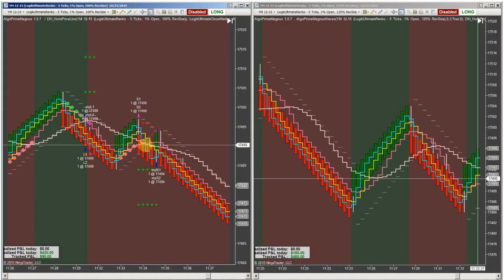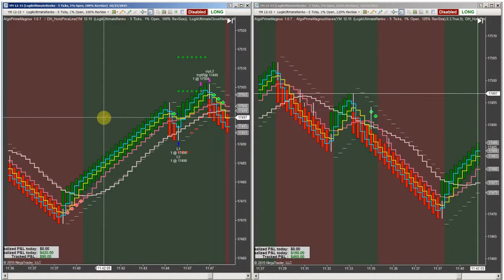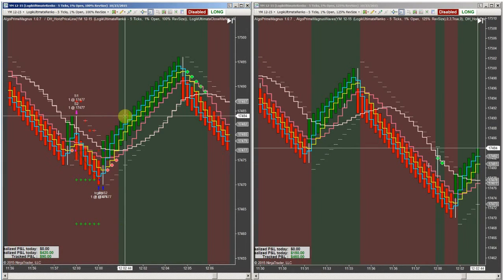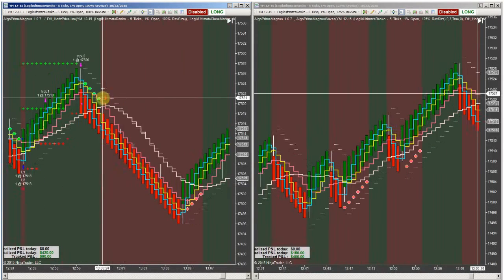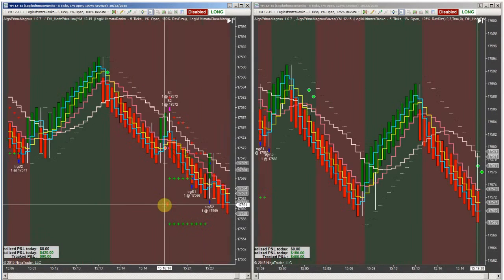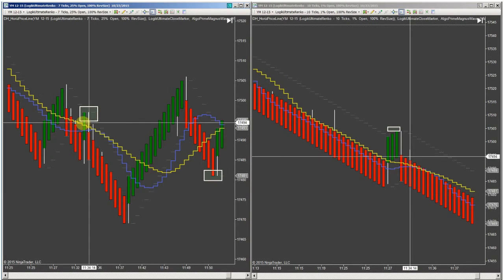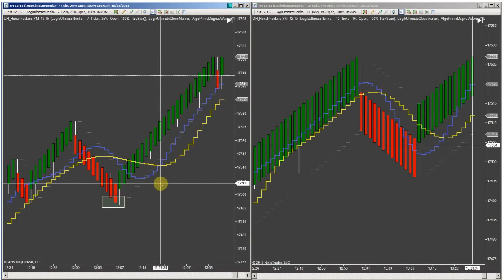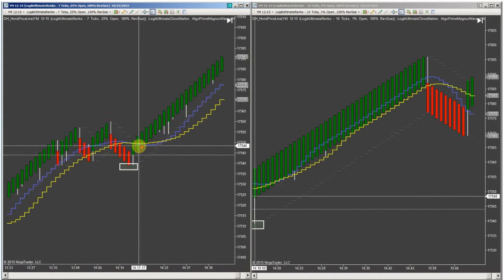AlgoPrimeMagnus 10 23 2015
ALGO PRIME MAGNUS - Beta testing for release